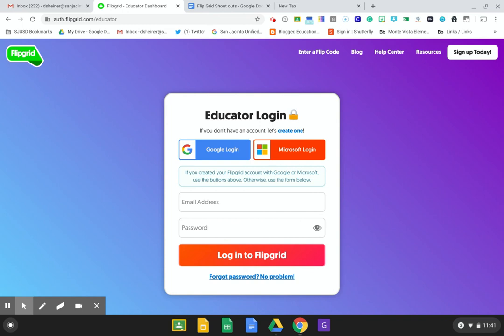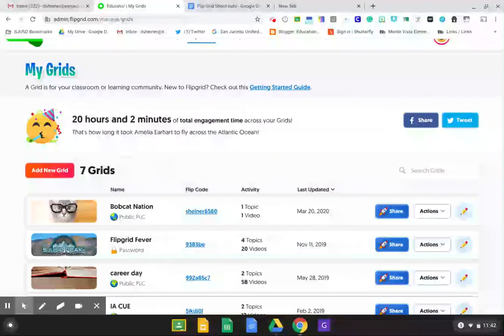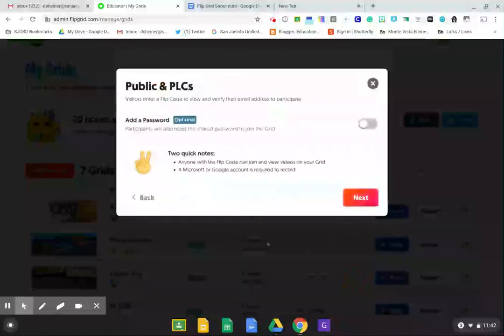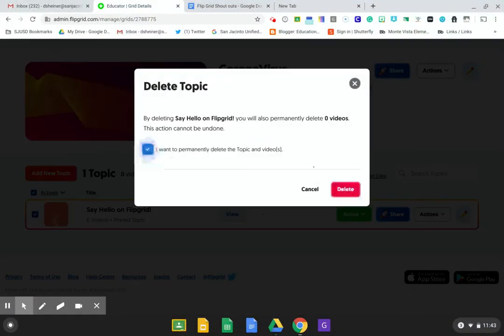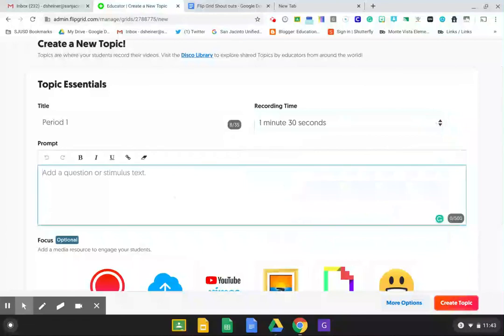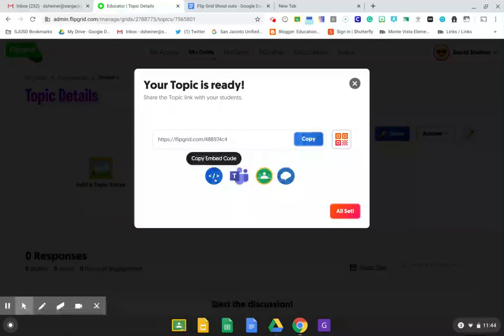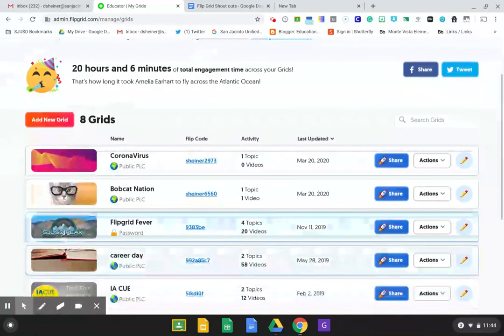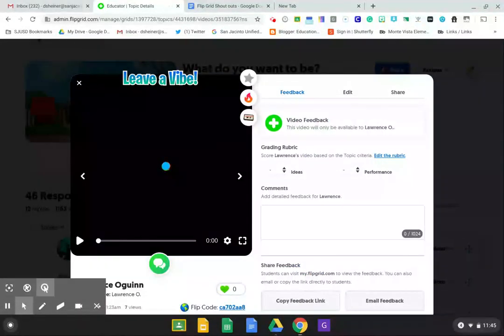How to Flip Grid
A quick tutorial on how to create an account, grid, and add topics.